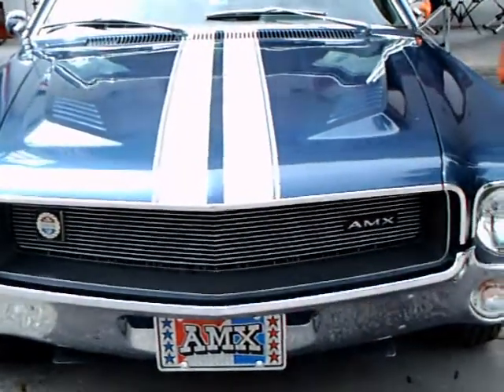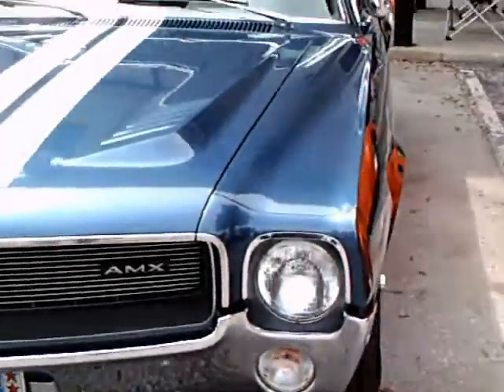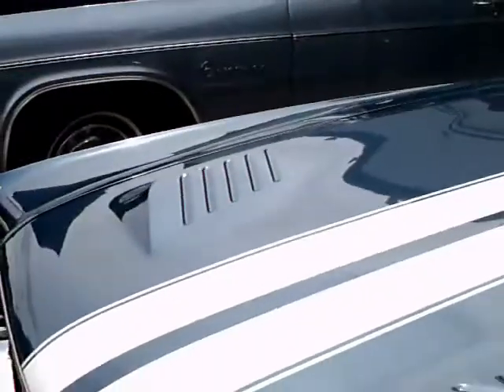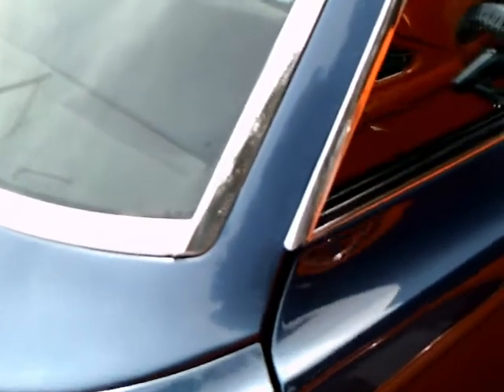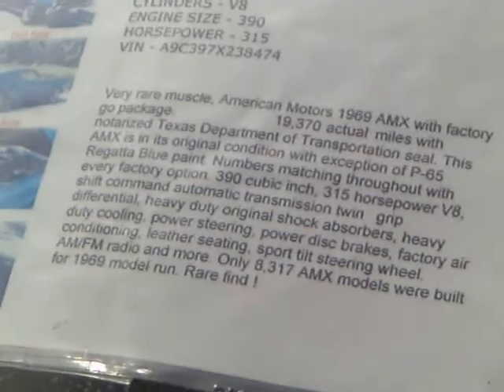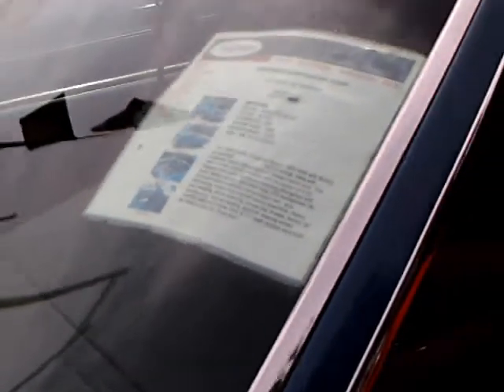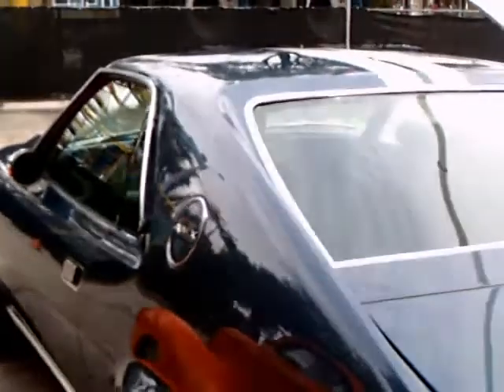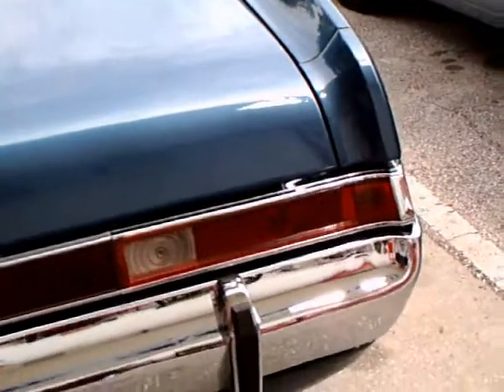1969 AMC AMX Blu OT092212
This pony car is in excellent shape...great color blue!  The list price at the time was $3571!
I'd say that was pretty reasonable for a car like this...the base engine was a 390 c.i. V8, with the 343 and 390 optional.